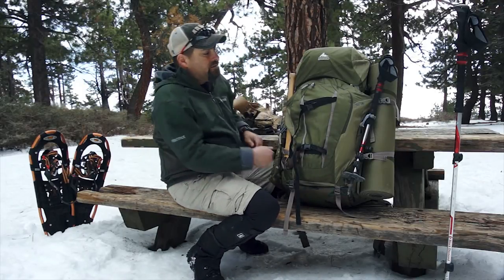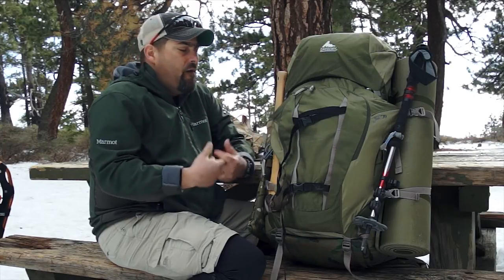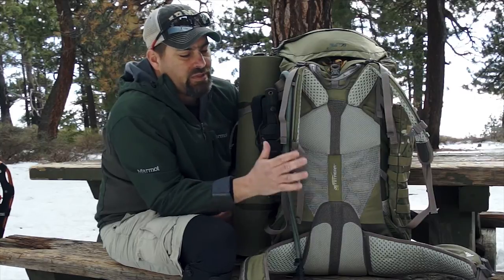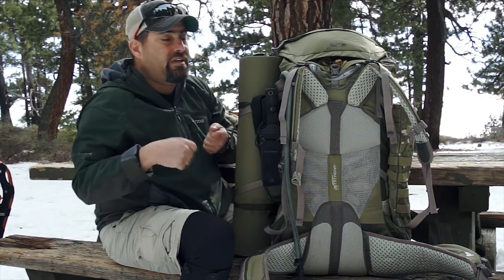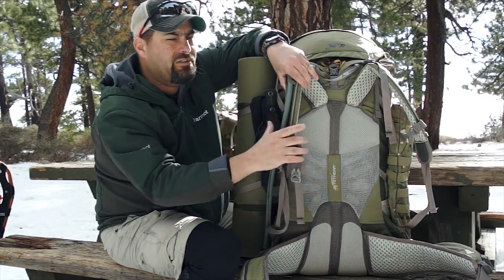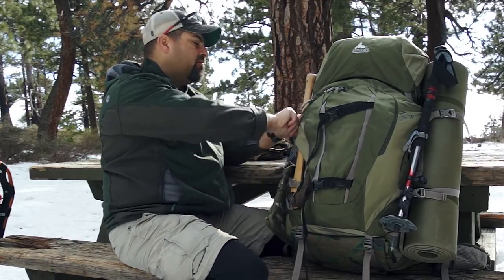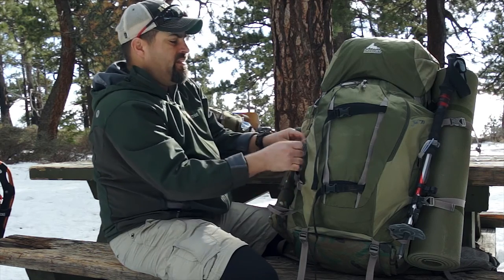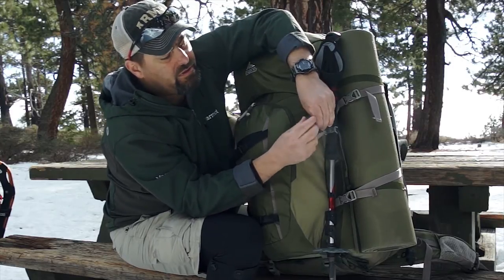Gregory Jade 70 Field Review - The TSF Channel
Field review of the Gregory Jade 70 backpack in mild winter conditions.